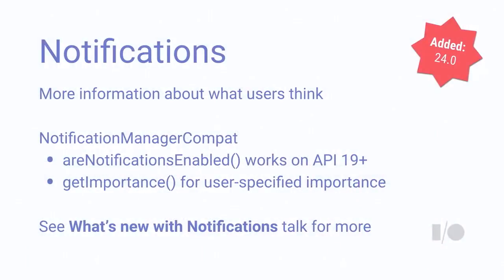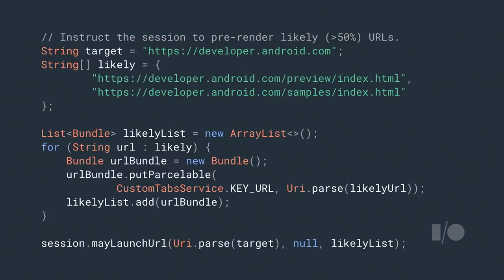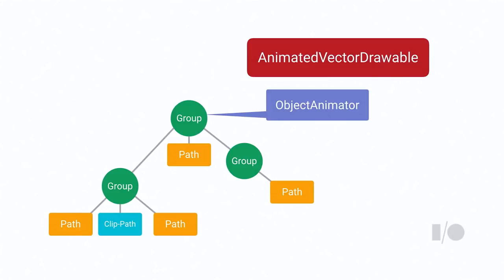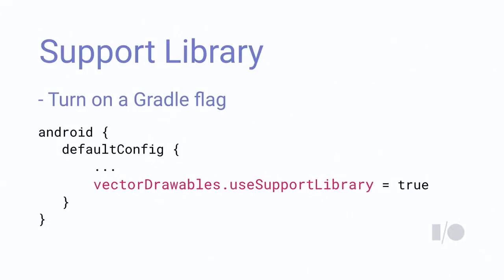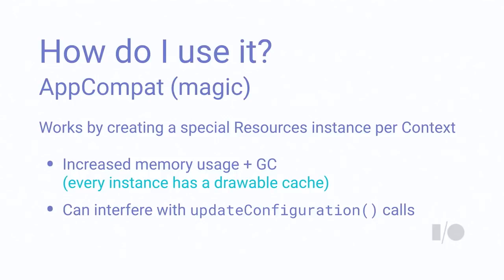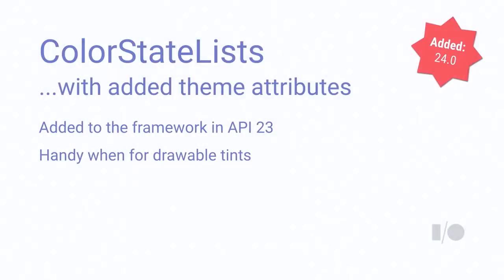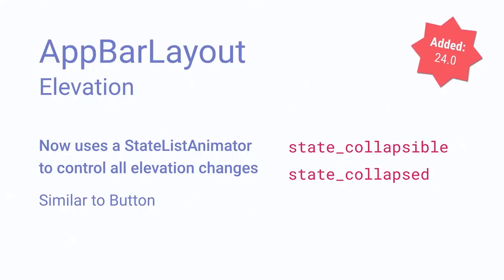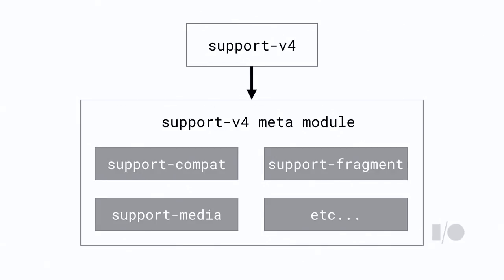What's new in the support library Google I O 2016